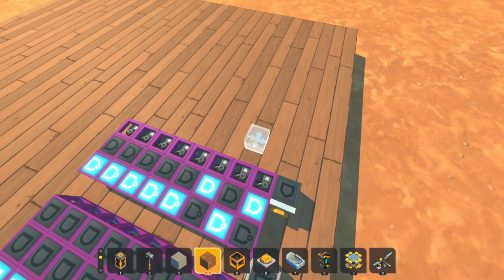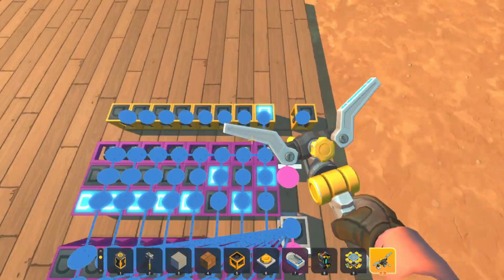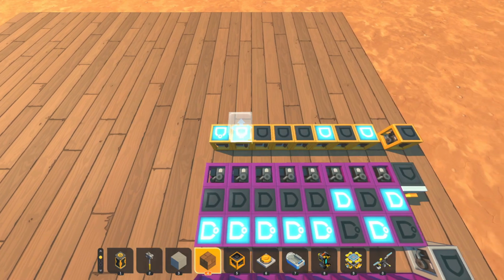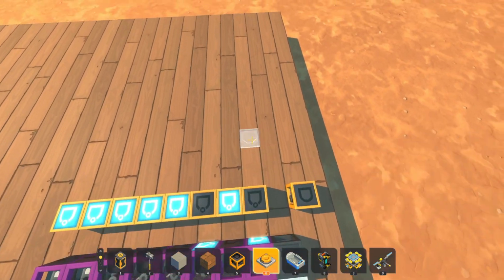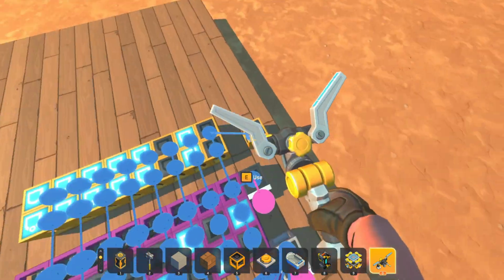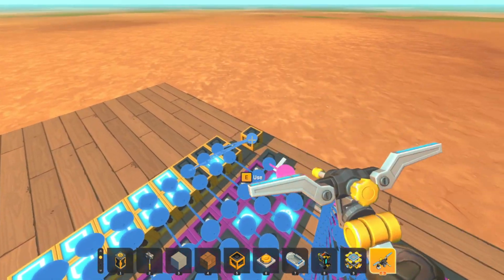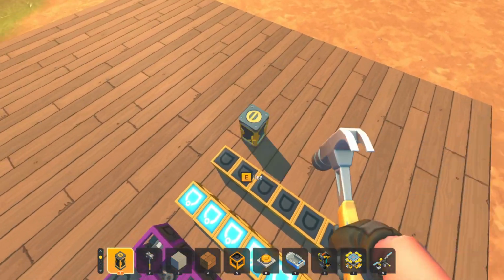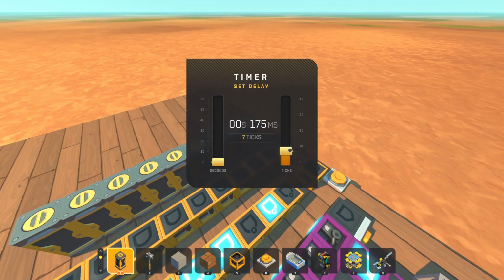(Scrap Mechanic) Basics of CPU mathematical operations | CPU 101 EP3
In this video, I cover the basics of CPU terminology and some operations and what they do

00:00 - Intro
00:41 - part 1: Prerequisites
02:06 - part 2: Introduction to specific instructions
08:07 - part 3: Subtraction using an Adder and Inverter
09:53 - part 4: Bit Shifting
14:29 - outro